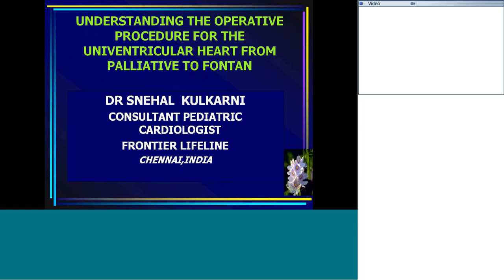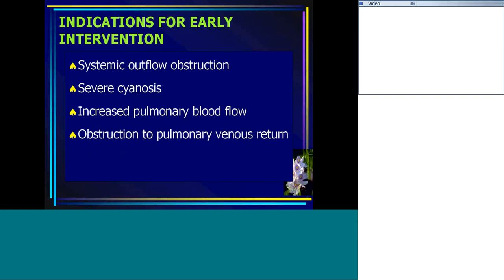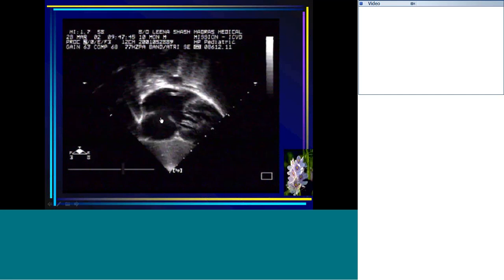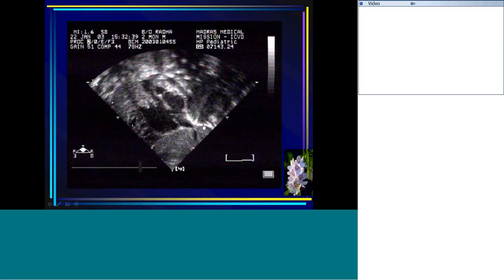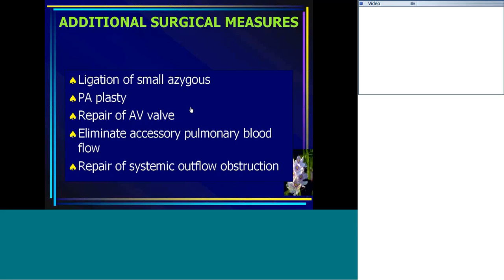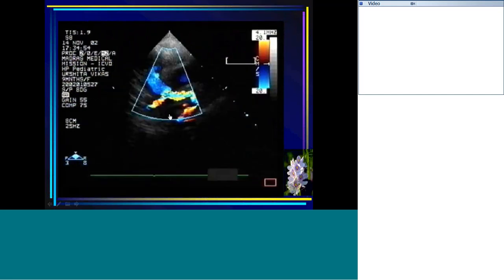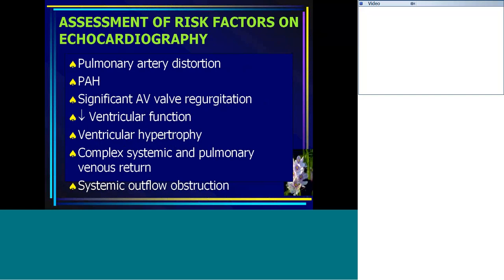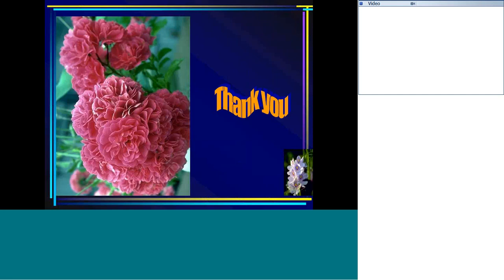Single ventricle evaluation by Dr Snehal Kulkarni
Cardiology e-teaching on Topic: Single ventricle evaluation by Dr Snehal Kulkarni., MD, DNB(Card) , FACC Ambani hospital, Mumbai